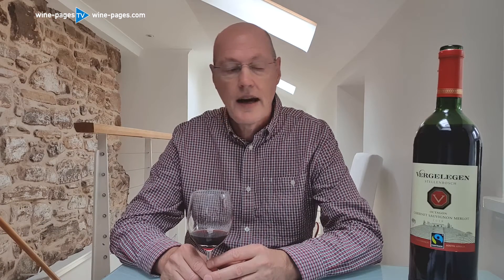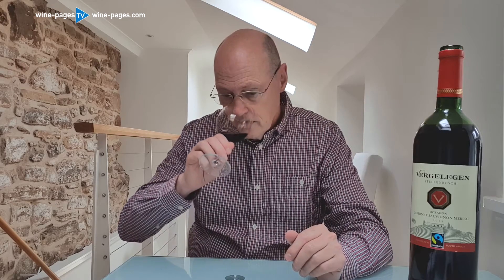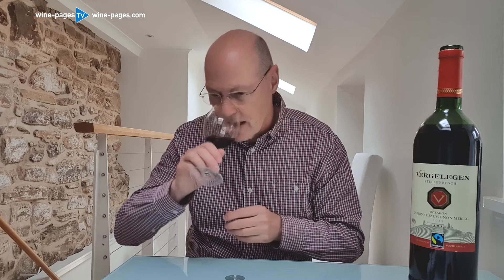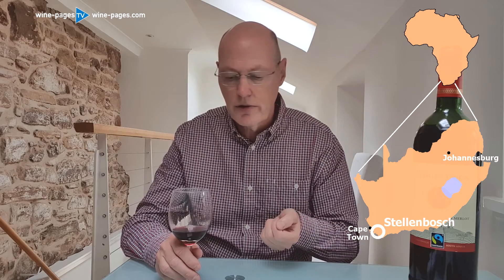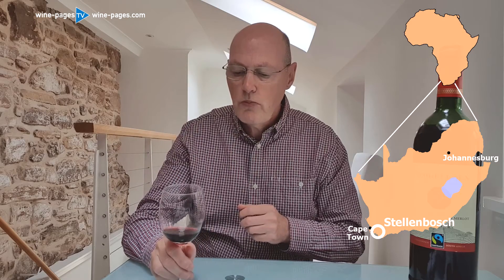Review of Vergelegen Octagon Fairtrade Cabernet Merlot Wine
Every Monday Tom Cannavan of wine-pages.com chooses a new wine of the week. For 27 September 2021 the Octagon Cabernet Merlot from Stellenbosch in South Africa, a Fairtrade accredited Bordeaux-style red.